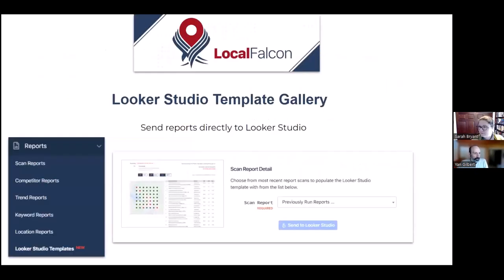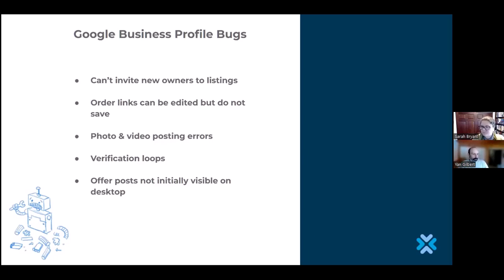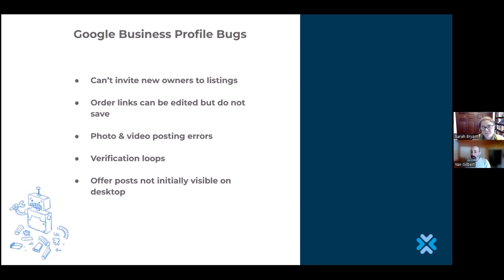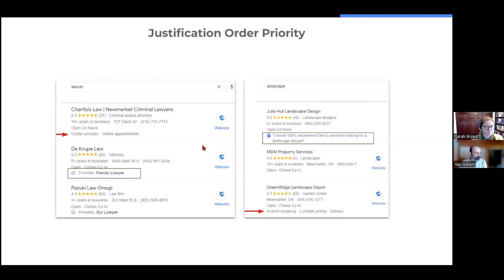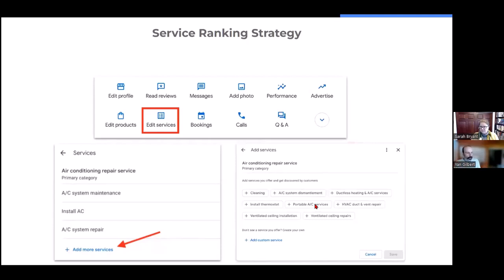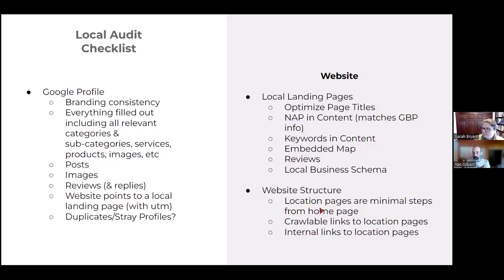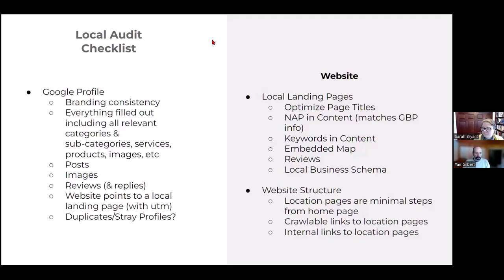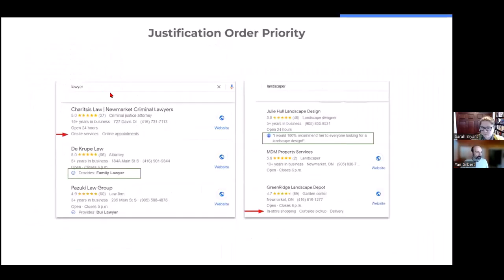Crack the Code of Local SEO: Gain Insider Tips to Attract More Customers | May 2023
Resident Google Platinum Product Expert, Yan Gilbert,  gives industry updates. The presentation will include:

- A comprehensive overview of local SEO
- The latest Google updates and best practices
- Insight into how local SEO has evolved recently and what
  strategies to implement for success
- Q&A session